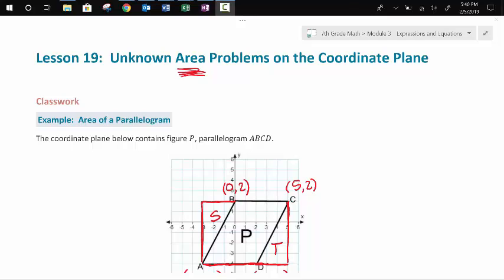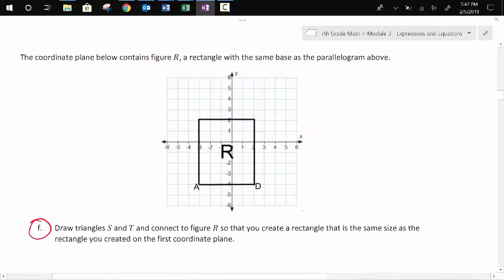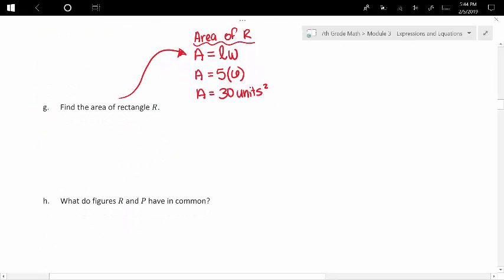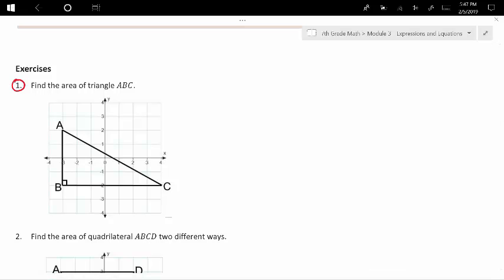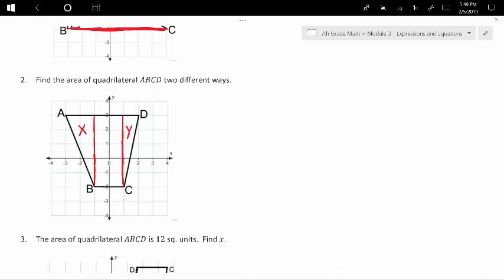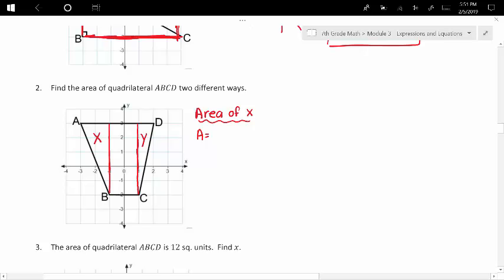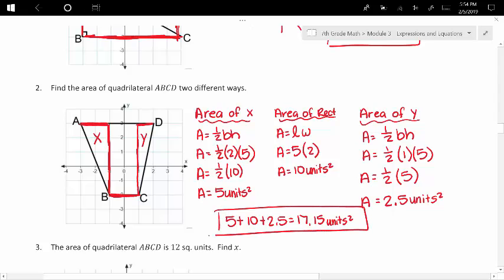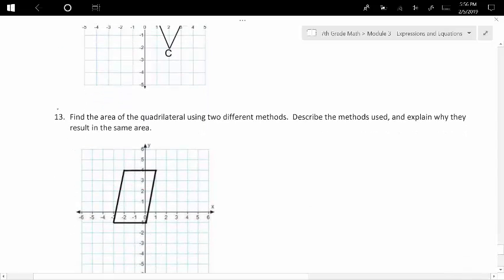ACC7 Module 3 Lesson 19